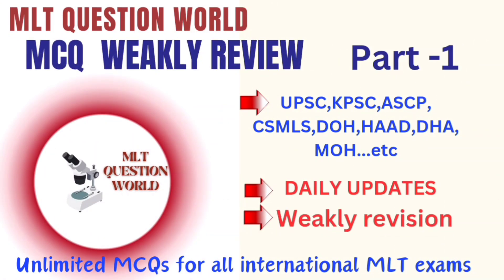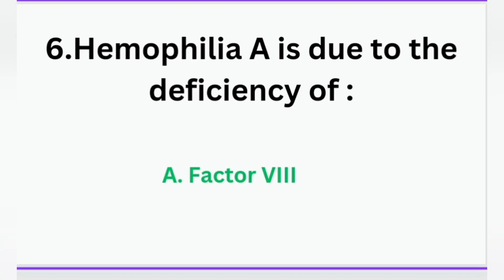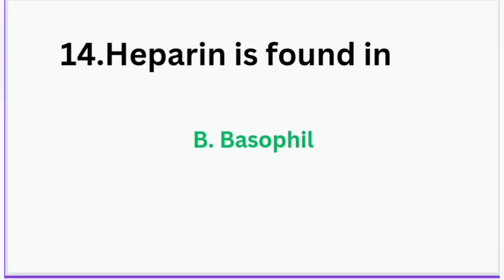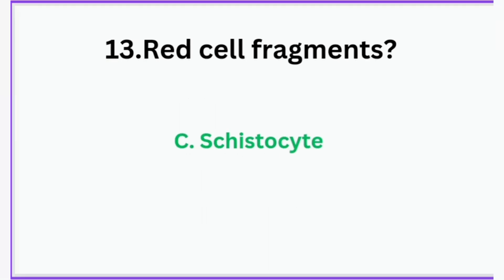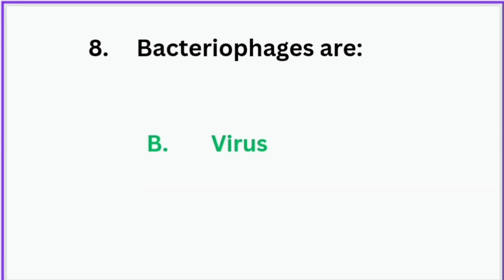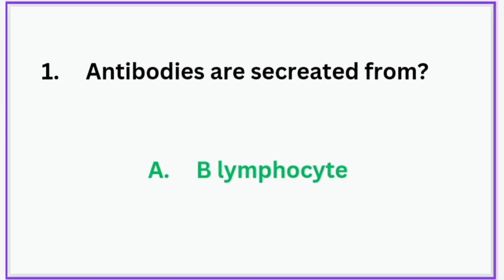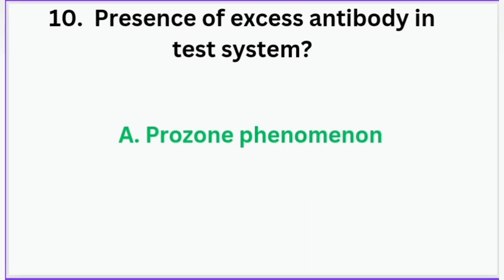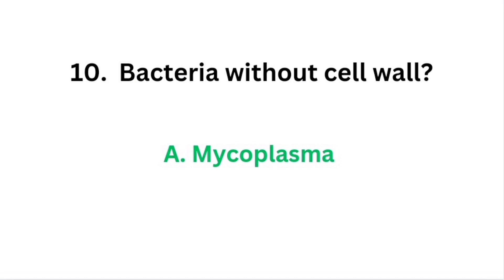EXAM QUESTIONS REVISION -PATHOLOGY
@MLT_question_world  REVISION PATHOLOGY, MICROBIOLOGY AND IMMUNOLOGY